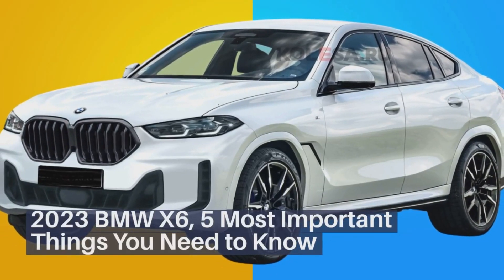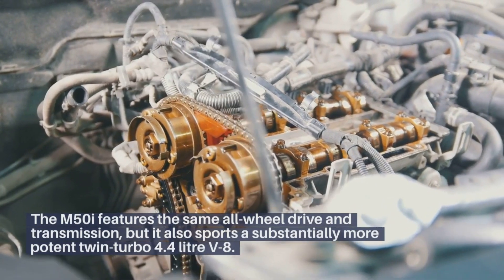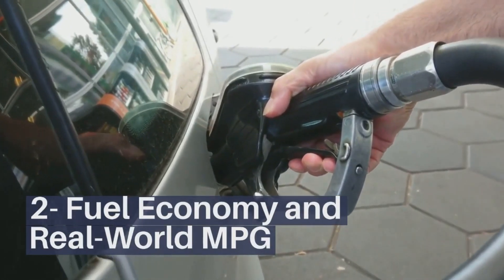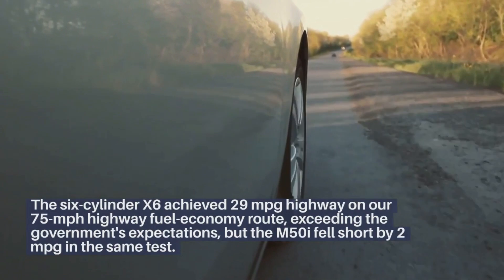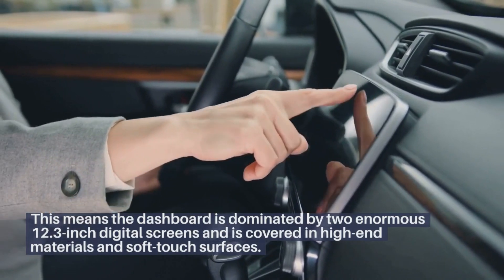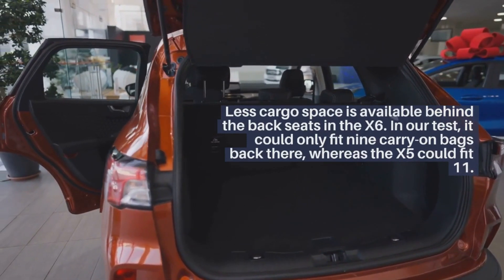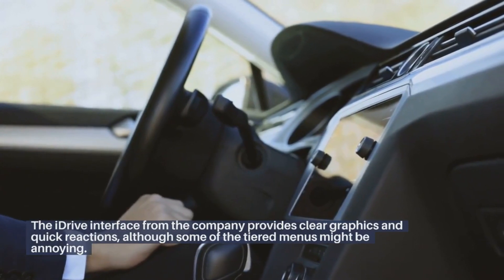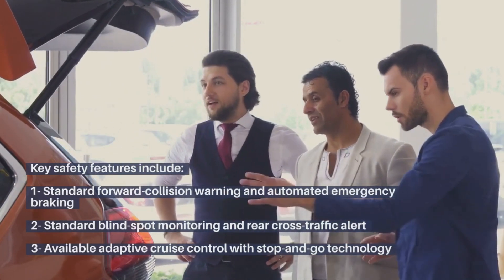2023 BMW X6 Facelift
2023 BMW X6 Facelift

Connect 🔗 with MOAZZAMAUTO

This video is an overview of the 2023 BMW x6 features, & specs.